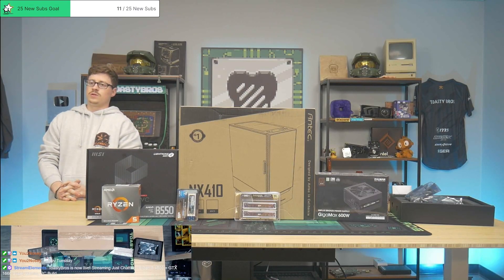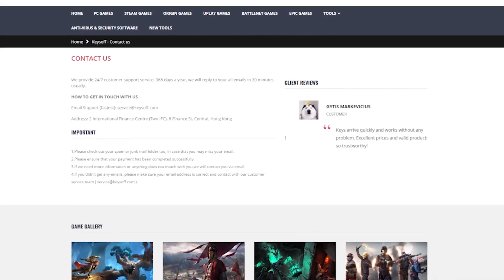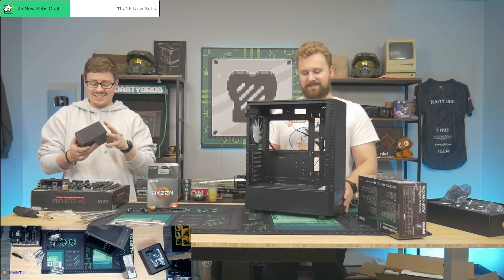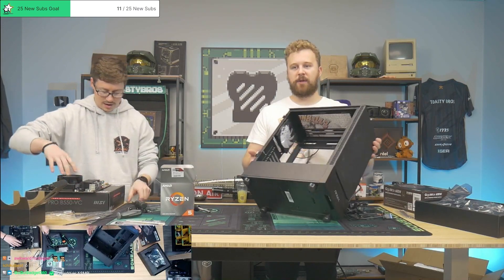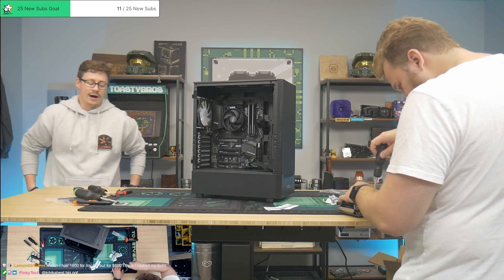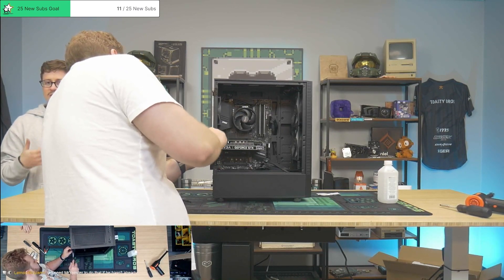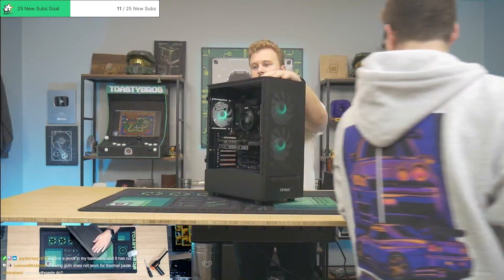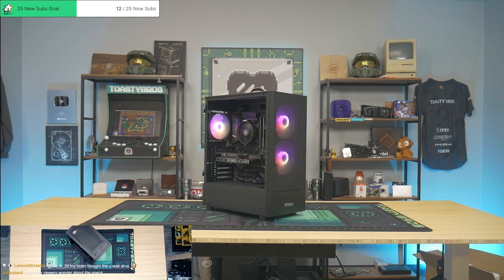Ryzen 5 4500 + GTX 1660 Super PC Build - Stream Highlights